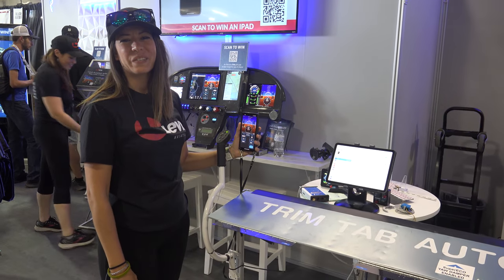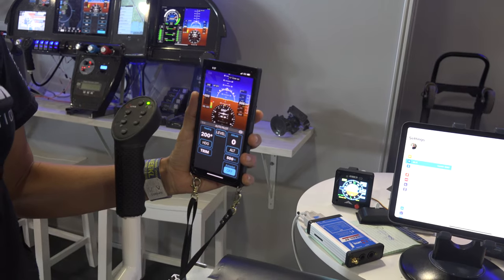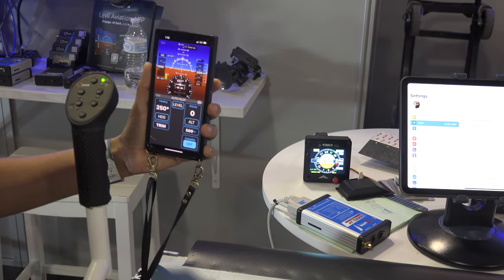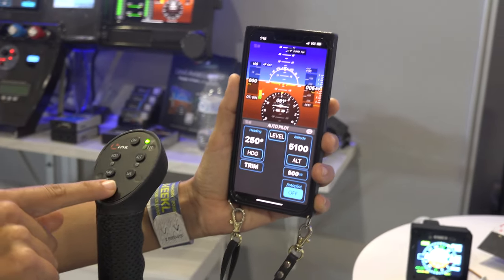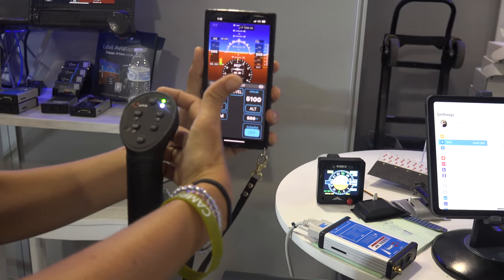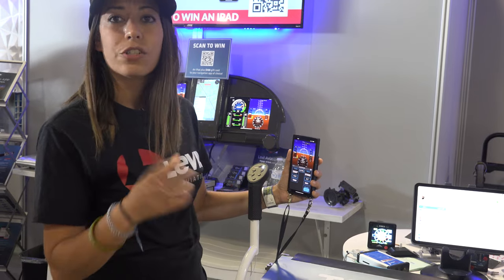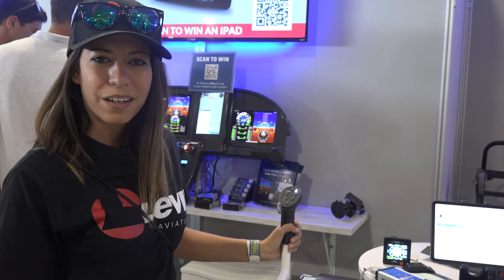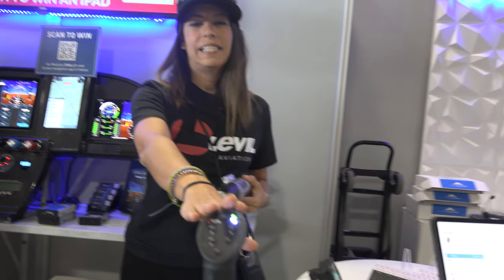NEW PRODUCT from Levil Aviation - Auto Pilot -EXCLUSIVE VIDEO DEMONSTRATION -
Levil Aviation, big innovators in the Aviation World with products such as the BOM and now we have a sneak preview of their Auto Pilot.  As on display at Airventure EEE in Oshkosh Wisconsin.  Levil Aviation demonstrates for TomsAviation and all aviation fans their new product.

Their new product is a perfect marriage for all.

Not available yet but continue to check the website of Levil Aviation for product release dates.